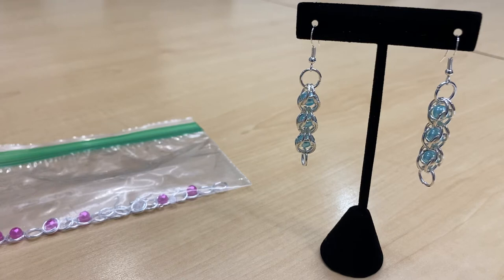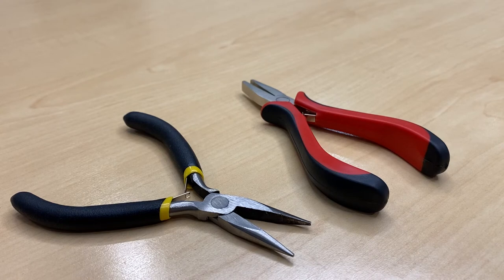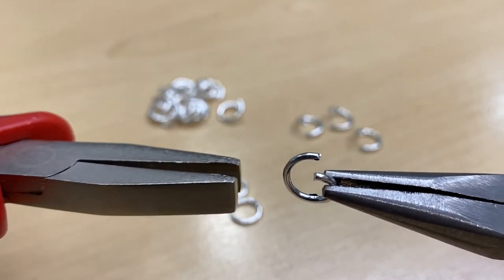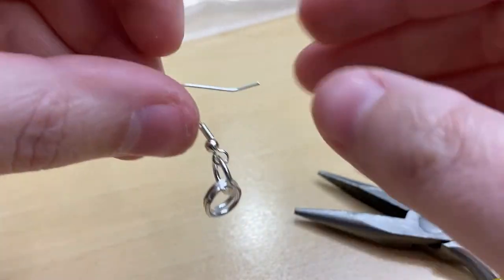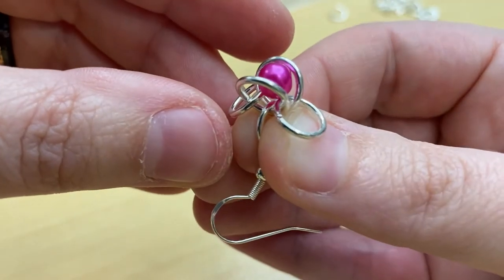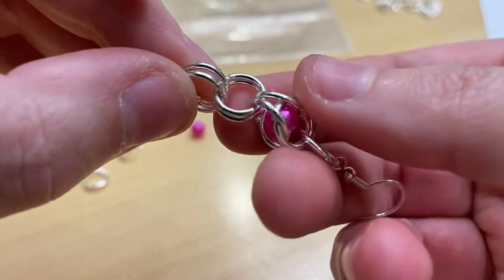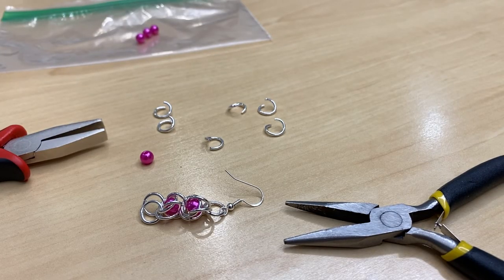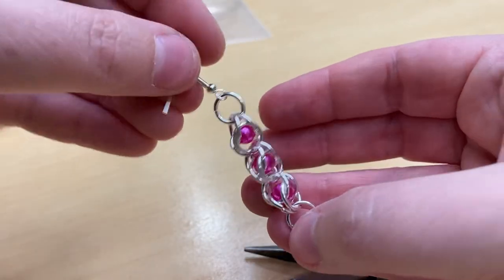Chainmaille Pearl Earrings Tutorial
Learn to make Chainmaille Pearl Earrings. Call John Marshall Library to reserve and pick up a kit.